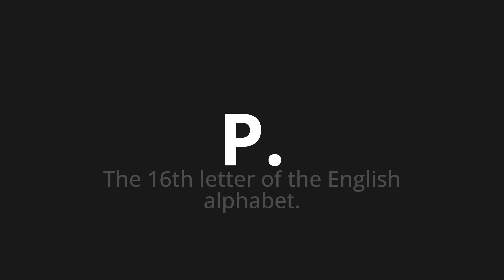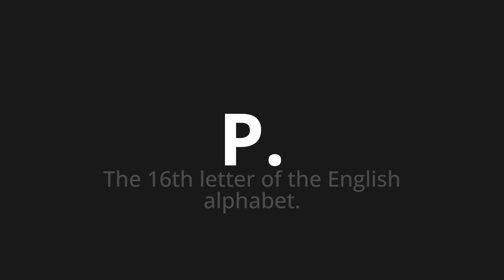How to pronounce P.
Master the Pronunciation of 'P. Which Means P.' - which means : The 16th letter of the English Alphabet. 📝 with @PizzaPronunciation 🎓🗣️ - [Your Guide to Italian]

Learn to pronounce 'P.' perfectly in Italian with our easy and engaging tutorial by @PizzaPronunciation! 📖📽️ In this comprehensive video, we provide you with native speaker examples 🗣️👂 and phonetic breakdowns 🎵 to ensure you get the pronunciation just right.

How to say P. in Italian